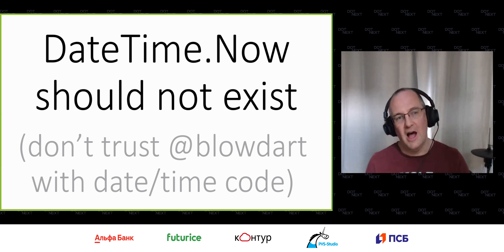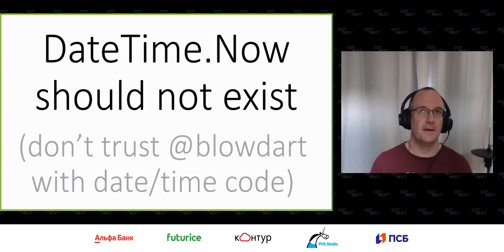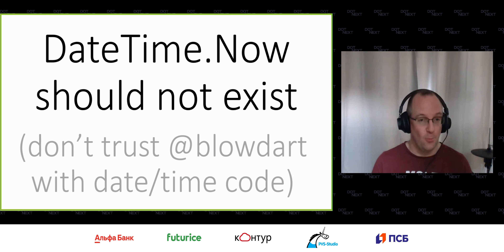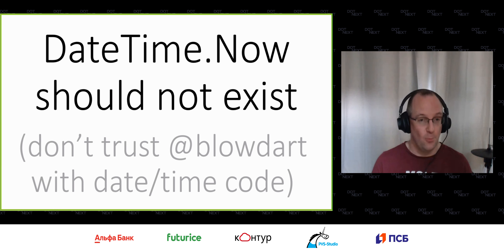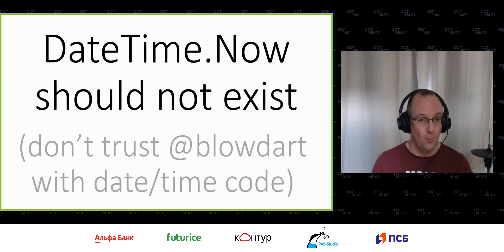Jon Skeet — Dates and times: Hard, but not impossible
Some developers write date/time-sensitive code without worrying about it — but also without thinking about it. Some developers write date/time-sensitive code and worry about it a lot because it's hard.

In this talk Jon will provide some guidance to help you write date/time-sensitive code with a reasonable degree of confidence, and test it. We'll look at the speaker's Noda Time project as one tool to make your life easier, but Jon will also explain how you can improve your System.DateTime code too.